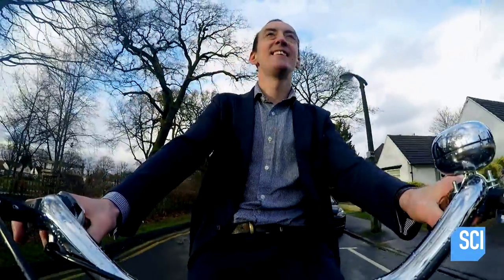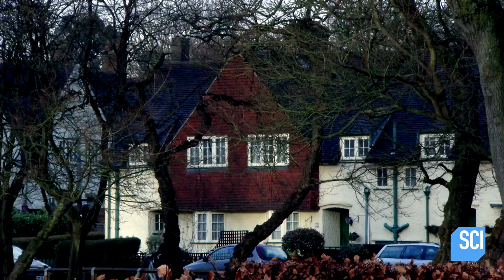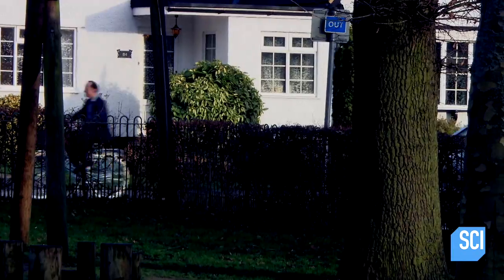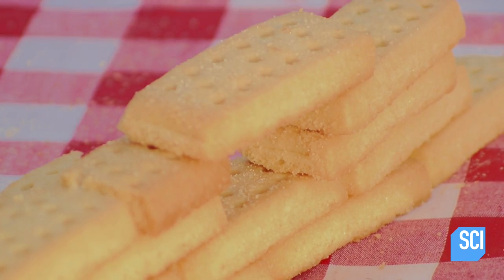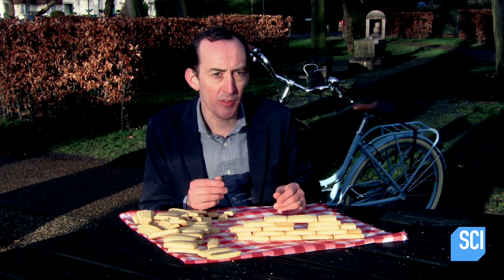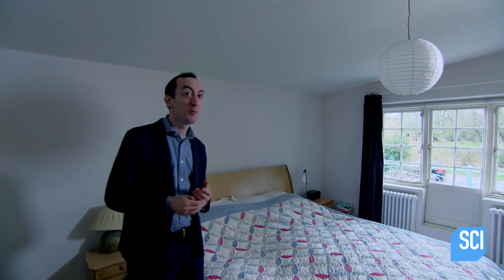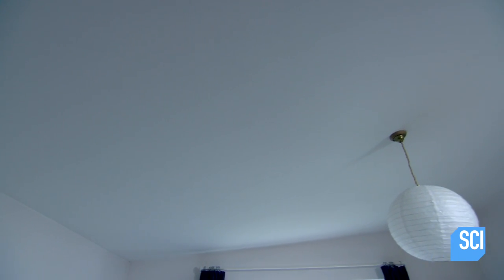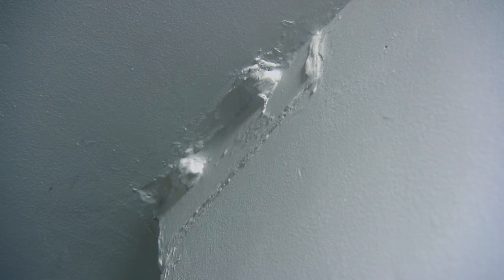This House Was Built In Just 36 Hours | Impossible Engineering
And it only cost $185!